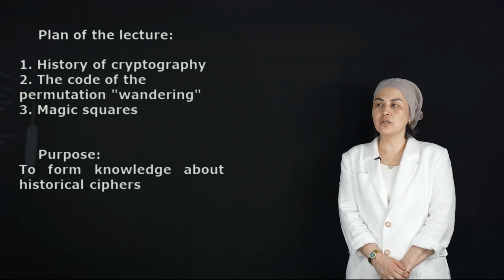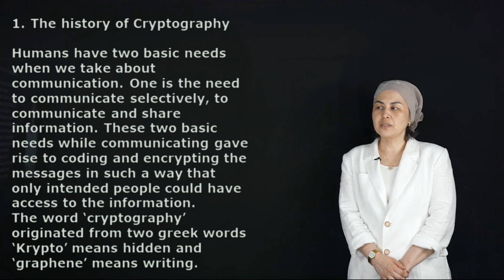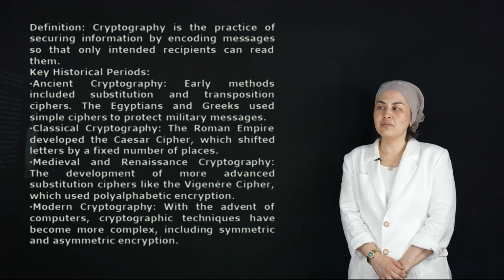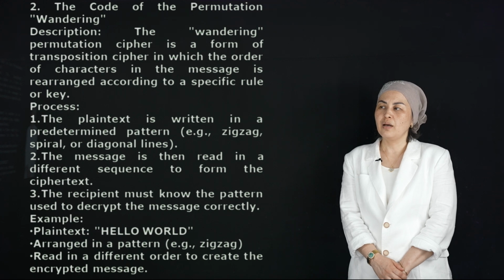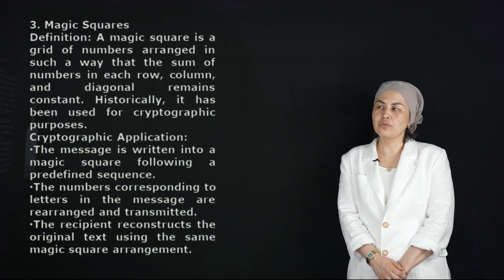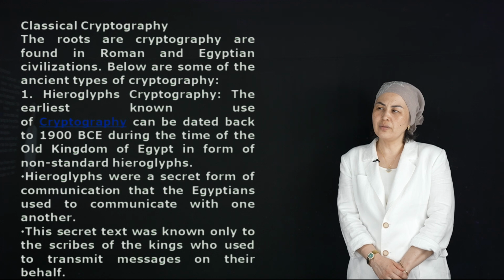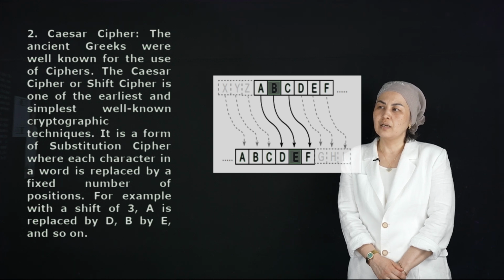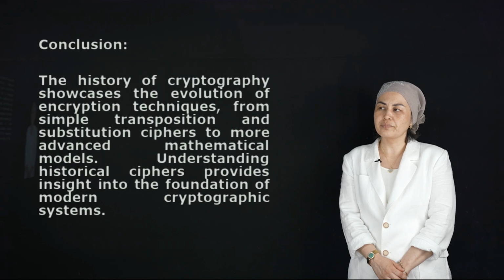Umarova Zh.R. - 9.HISTORY OF CRYPTOGRAPHY. HISTORICAL CODE.